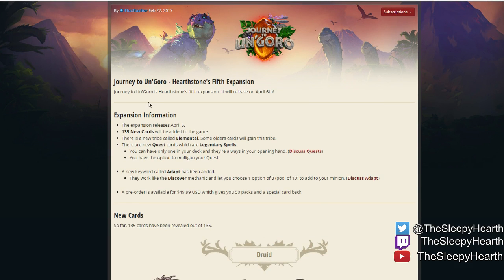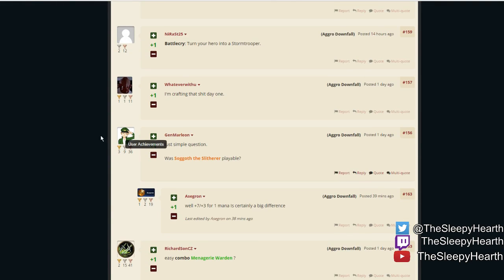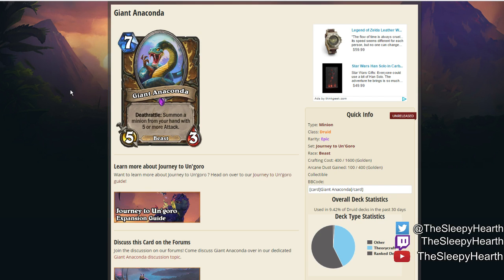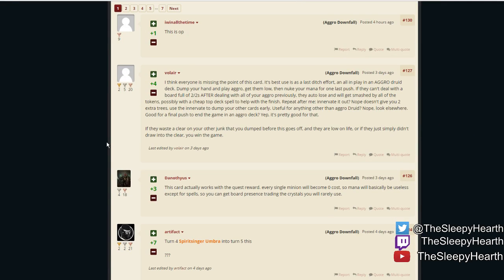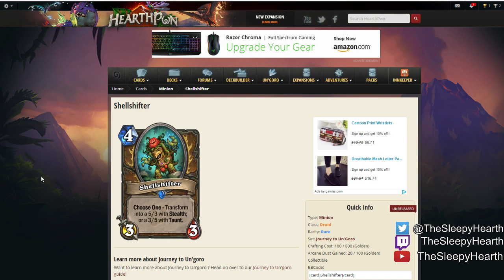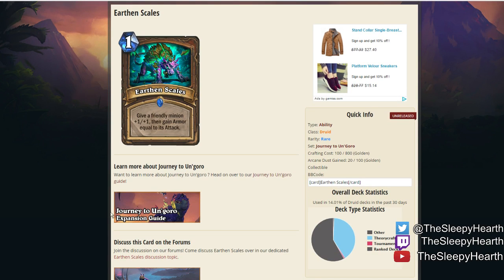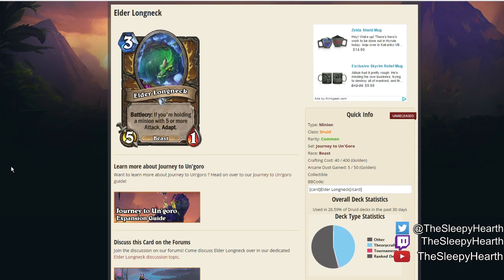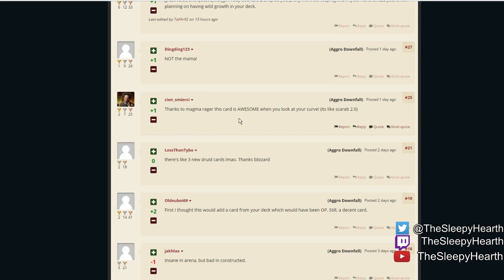Un'Goro Card Discussion - Druid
If you have any specific requests I'll do what I can to fulfill it :)

This video as titled is an ASMR video, if you don't know what that is exactly here is the Wikipedia link: